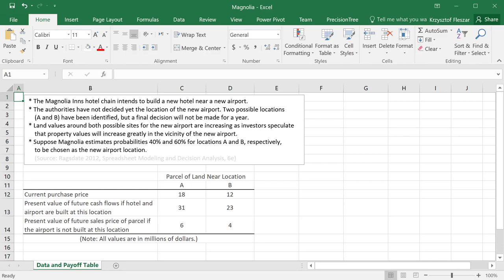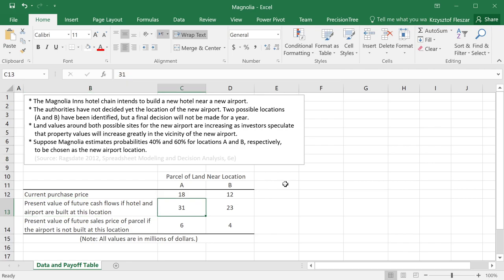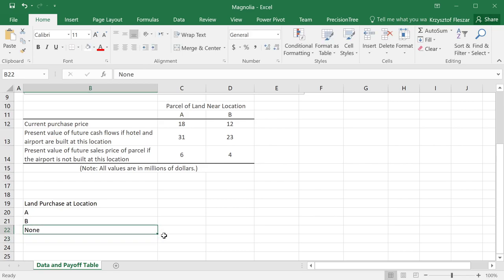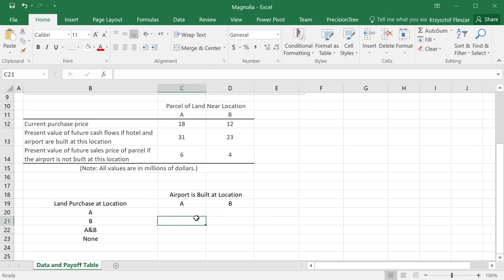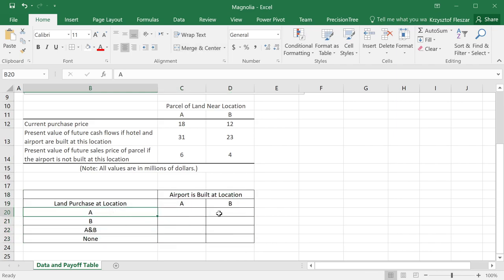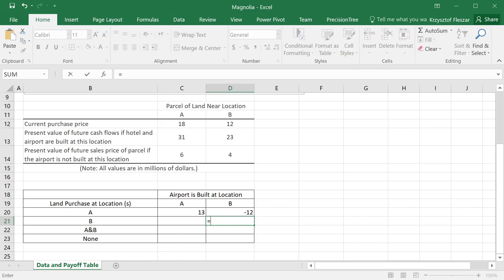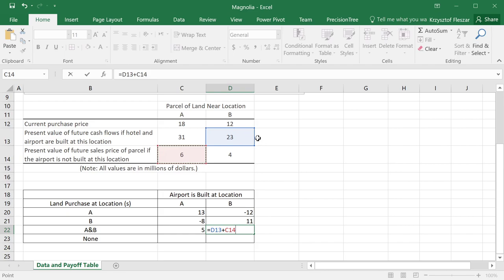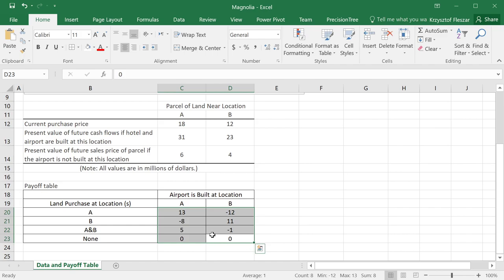01 Magnolia - Creating Payoff Table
This video shows an example single-stage decision problem with one decision followed by one uncertain event. It shows how a payoff table can be built to represent all possible outcomes.